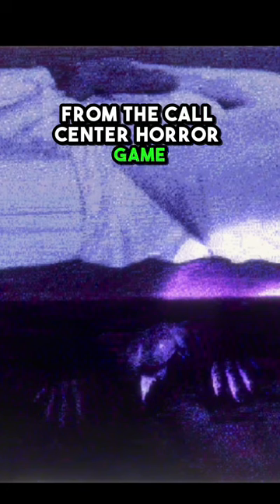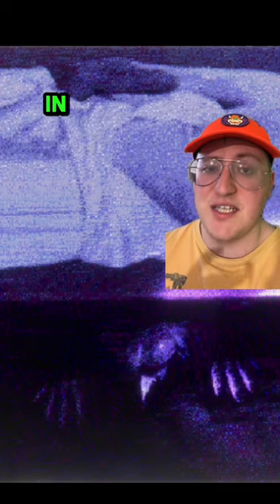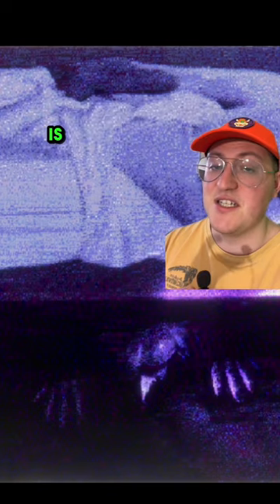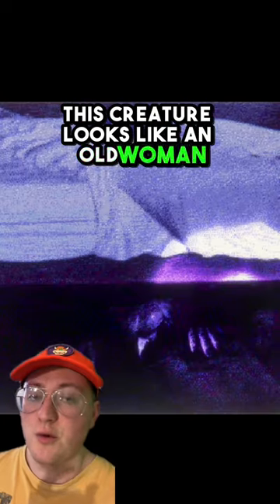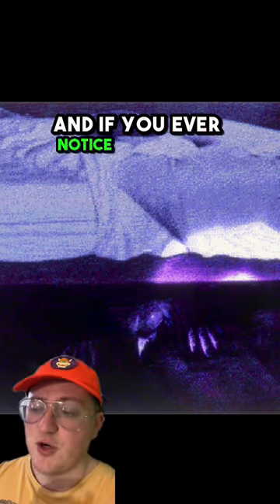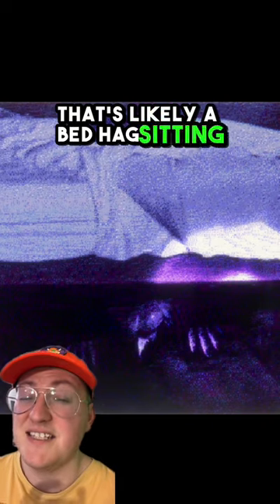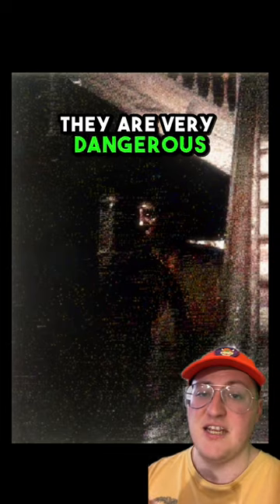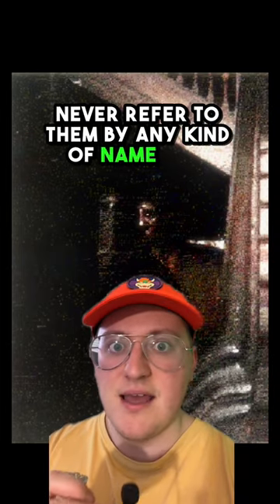Top 5 TERRIFYING Entities from Home Safety Hotline!